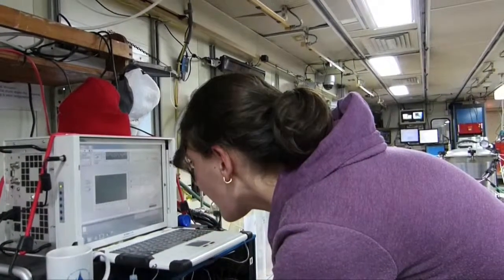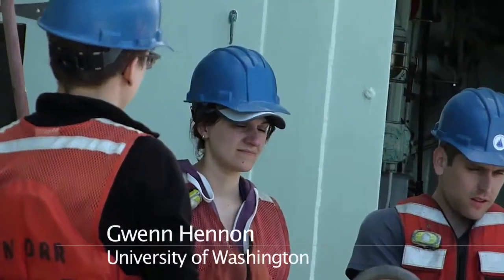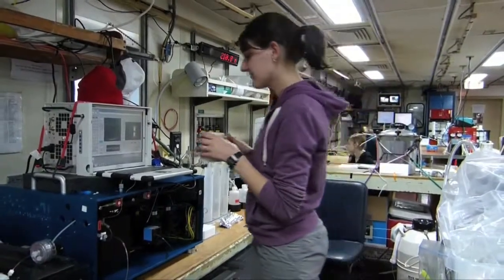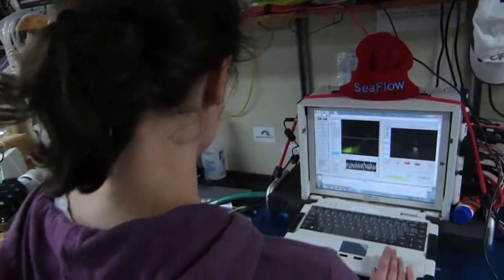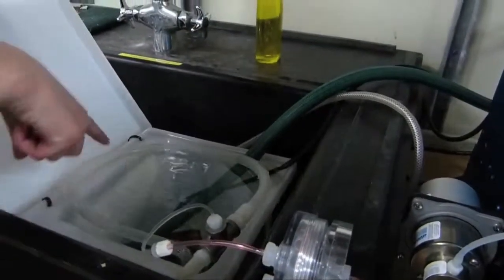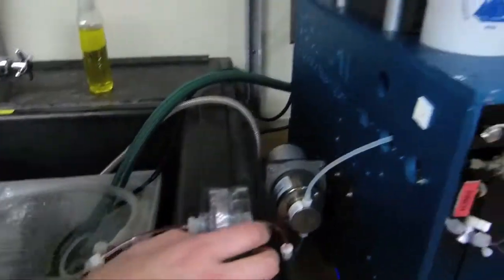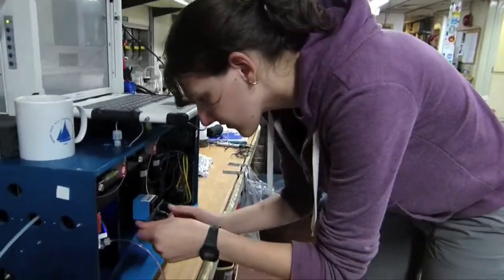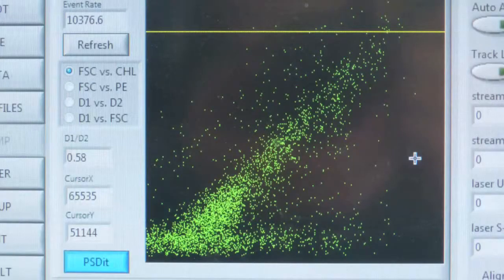Team SeaFlow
WHOI post-doc Colleen Durkin introduces Gwenn Hennon of the University of Washington and the SeaFlow cytometer, integral members of the DeepDOM 2013 cruise to explore the biogeochemistry of the western Atlantic Ocean